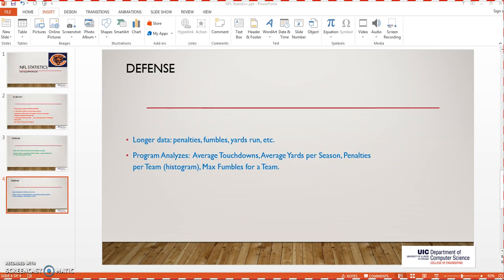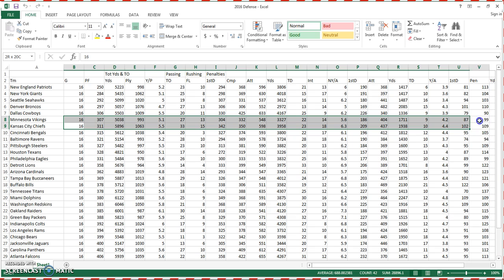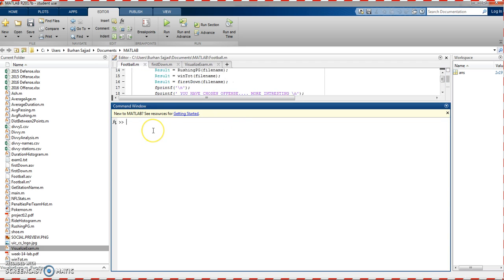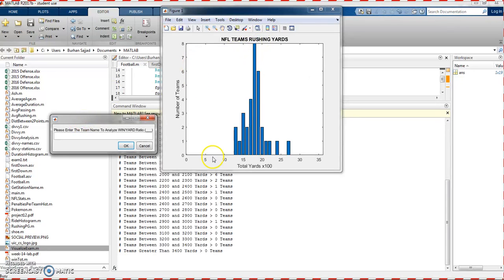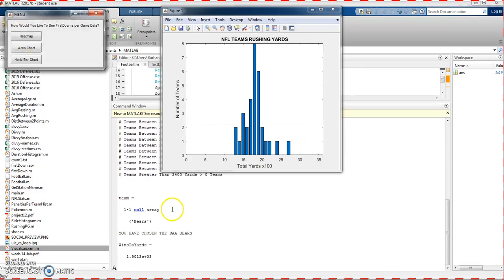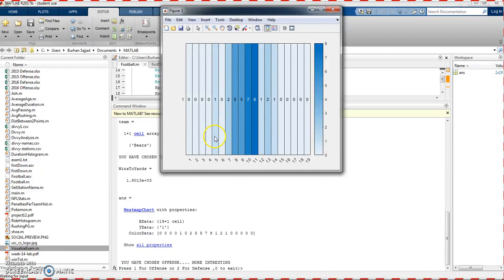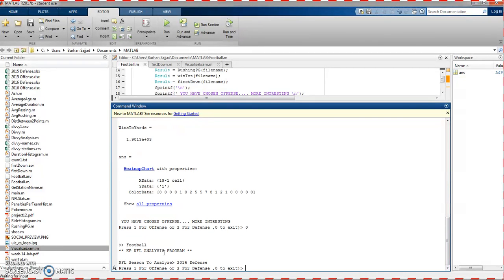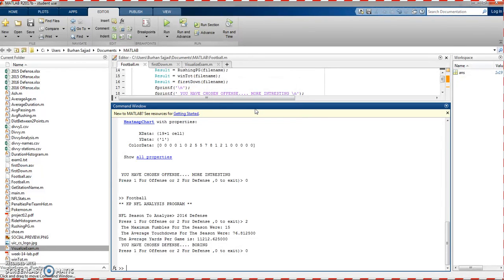CS 109 Final Video